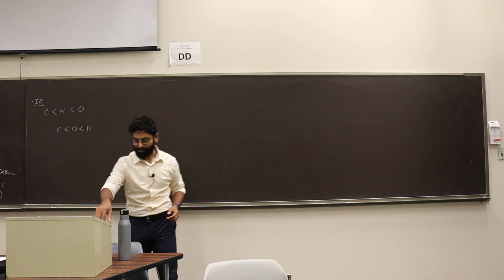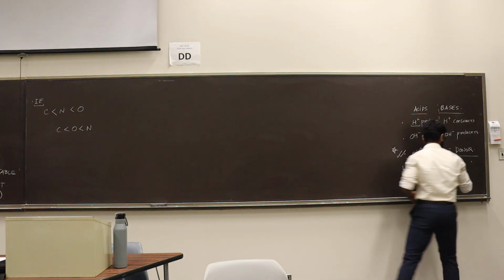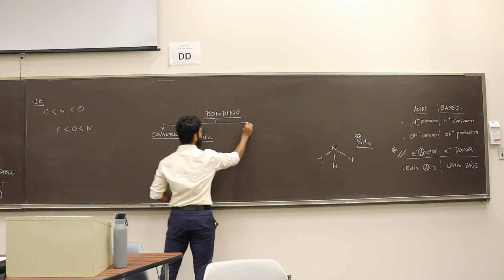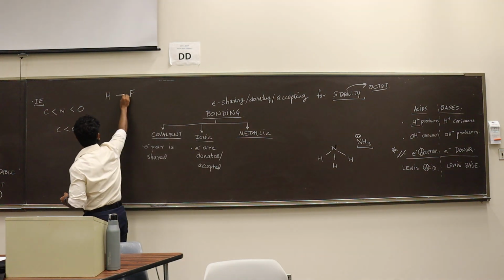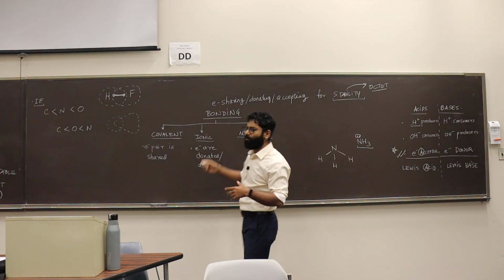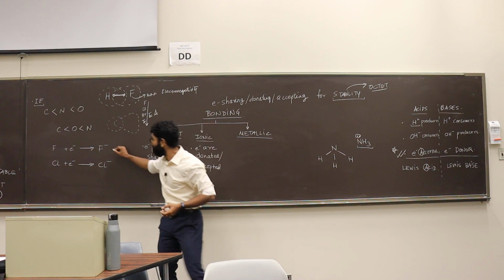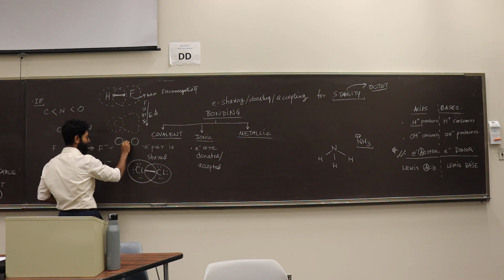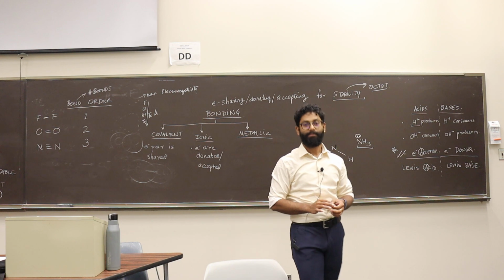GEO 3373 6973 Geochemistry Fall 23 Sept 14 Part 1